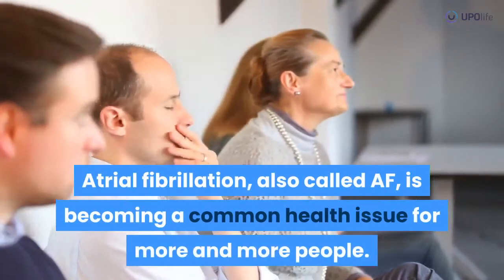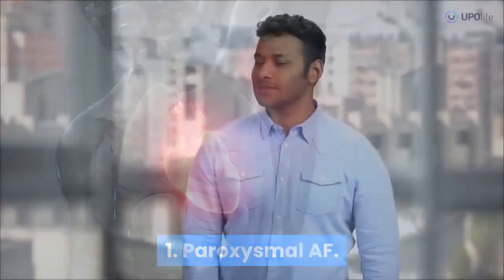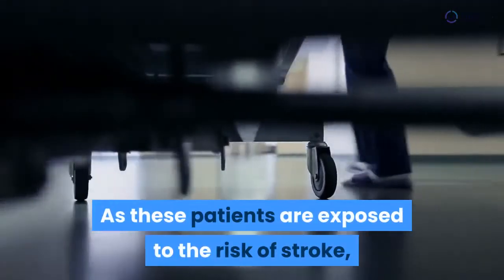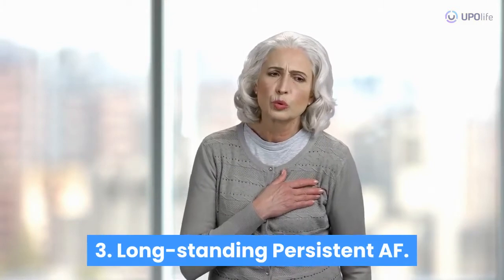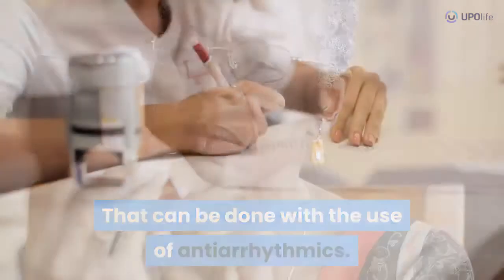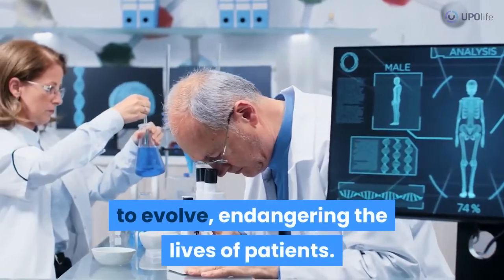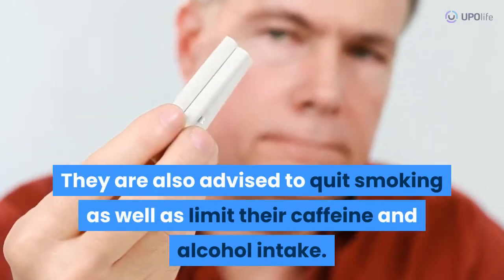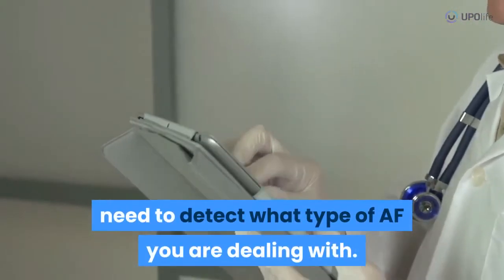Types of AFib | What are The Four Types of AFib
🔎 In order to find out more about types of AFib, you can

The video is all about types of AFib but also try to cover the following subject:
- How many different types of afib are there;
- Forms of AFib;
- What are the four types of AFib;
- Types of AFib heart condition symptoms.

So you wish to know more about types of AFib, we did too, and here's the video we made.
Types of AFib intrigued us so we did some research study and uploaded this to YouTube.
Follow our videos about forms of AFib, what are the four types of AFib, types of afib heart condition symptoms, and also various other similar subjects on:
Have I answered all of your questions about types of AFib?
Individuals who looked for how many different types of AFib are there likewise searched for forms of AFib.
Over the years, doctors have successfully determined four different types of atrial fibrillation (AFib). Because of their unique characteristics, doctors have designed different treatment plans for each type. Therefore, to properly treat disease, doctors first need to identify the exact condition you have.

📖 Chapters:

0:00 AFib diagnosis;

0:40 4 types of AFib:
0:43 Paroxysmal AFib;
1:29 Persistent AFib;
1:51 Long-standing persistent AFib;
2:42 Permanent AFib;

3:16 Things you should do to deal with each type of AFib

3:51Conclusion.